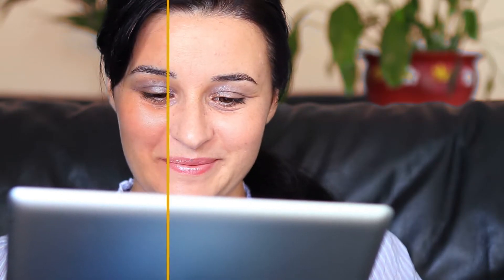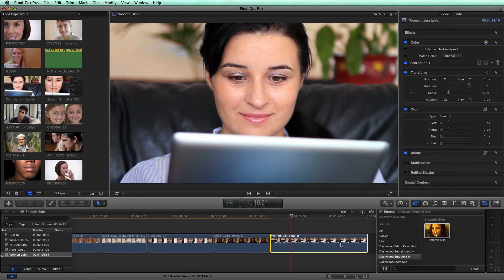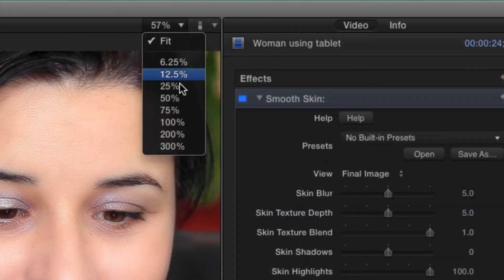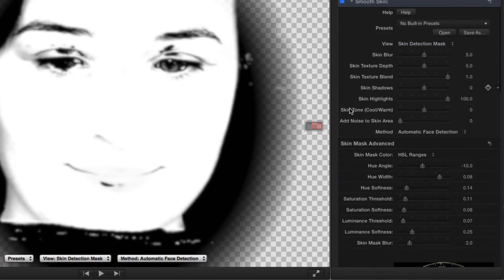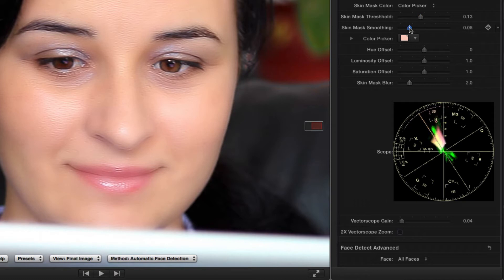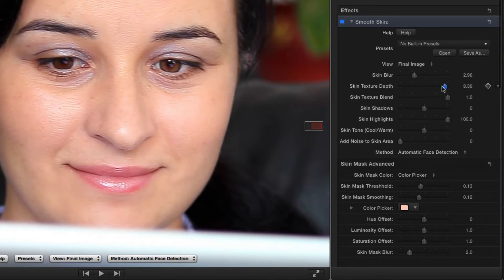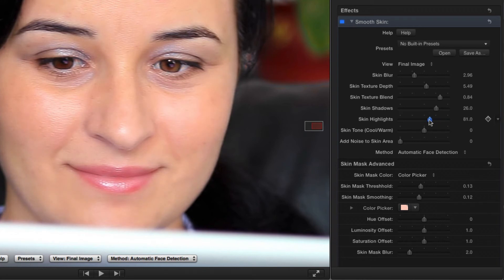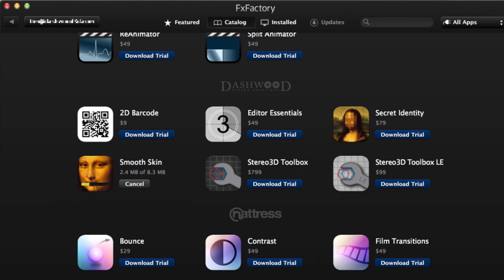Dashwood Smooth Skin Tutorial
The Smooth Skin plugin filter for Premiere Pro, Final Cut Pro, After Effects and Motion can automatically detect faces in your video and apply skin smoothing techniques to only the skin tones on the face, excluding similar tones in the background.